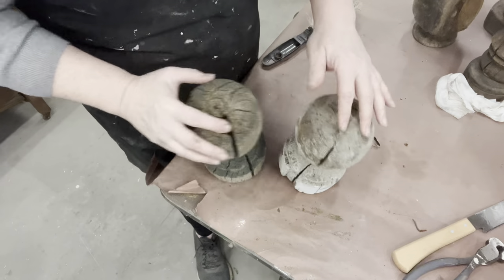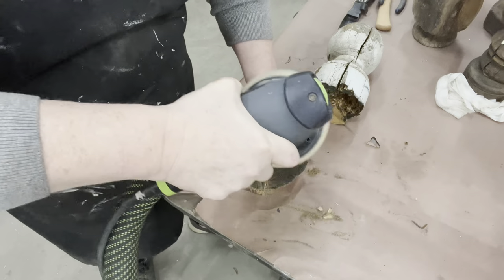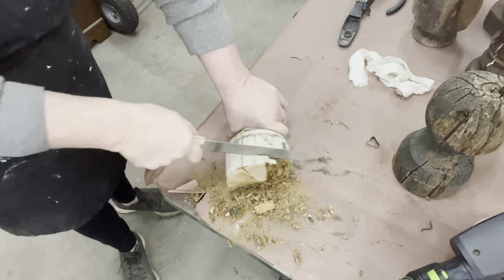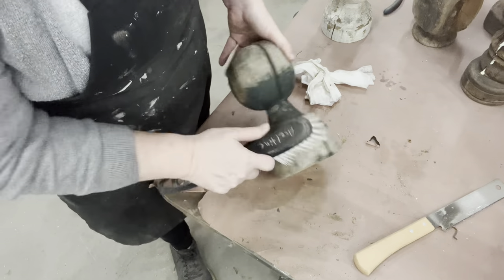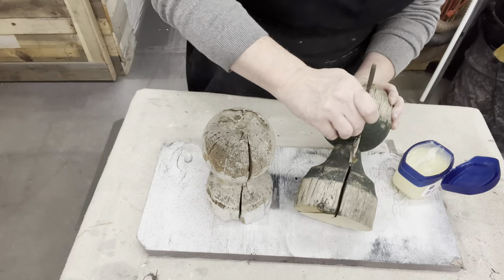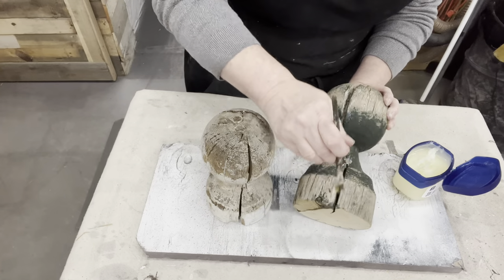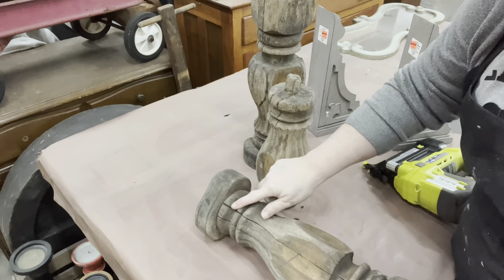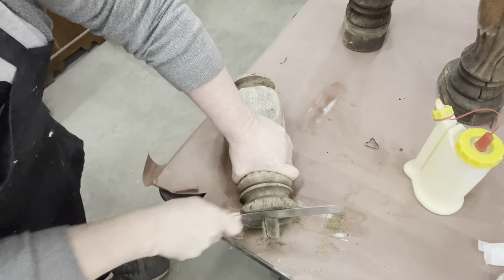Paint Effects | Household Items | EASY DIY | Salvaged Finds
Sharing 3 different ways to get that aged chippy wood look using household items.

Outdoor Booth
The Sparrow's Nest
9011 W. Chicago Rd

*Amazon  Associates Store *
Full Face Respirаtor
Festool 576070 Random Orbital Sander ETS 125 REQ-Plus
Festool 574831 Dust Extractor
Festool DTS 400 REQ-Plus Sander 576061
Graco 17A466 TrueCoat 360 DS Paint Sprayer, Blue/White